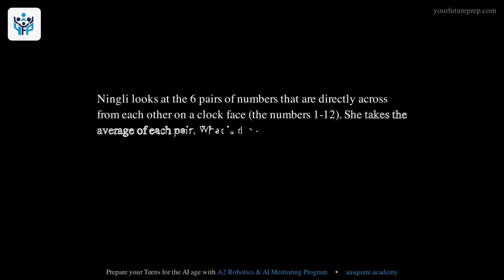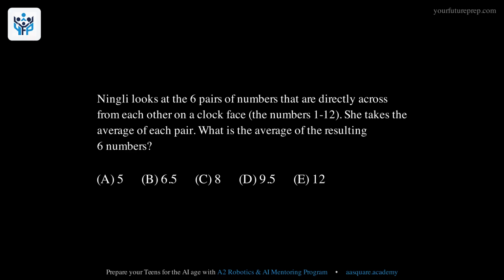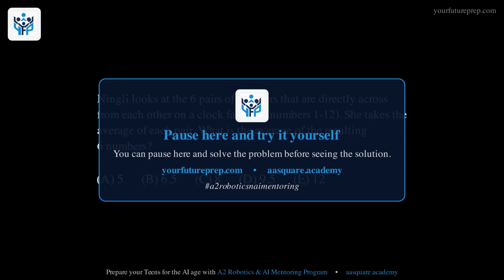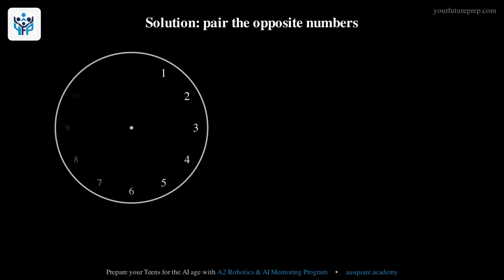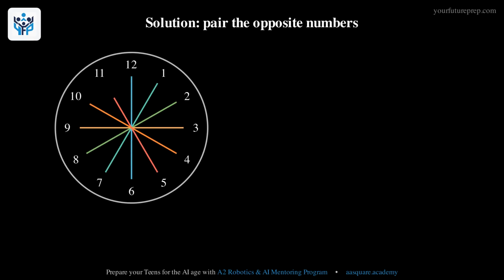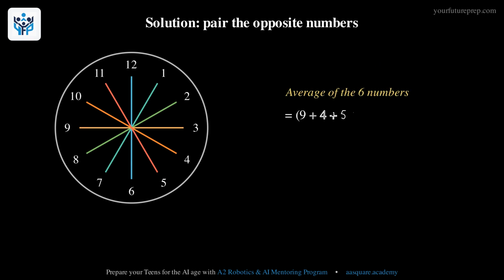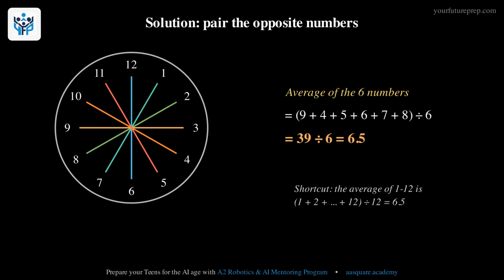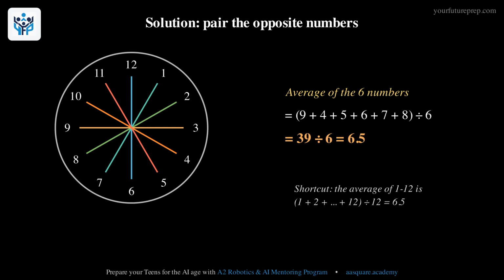2025 AMC 8 – Problem 9: Averaging Opposite Clock Numbers | Your Future Prep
2025 AMC 8 · Problem 9 · Averaging Opposite Clock Numbers